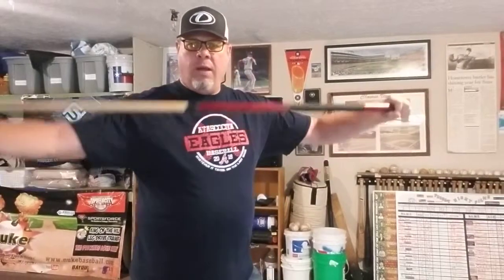What is contralateral tilt in baseball and its benefits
Mike linskey AKA nuke discusses the benefits of contralateral tilt with youth pitchers. This position allows leverage power in a safe throwing slot for the arm